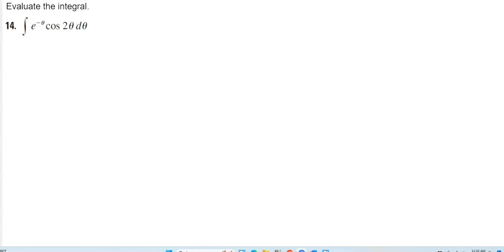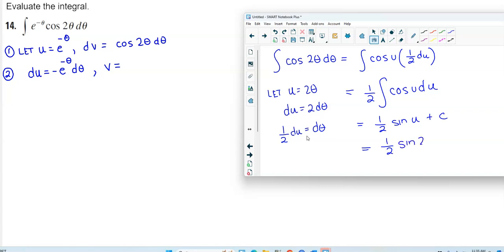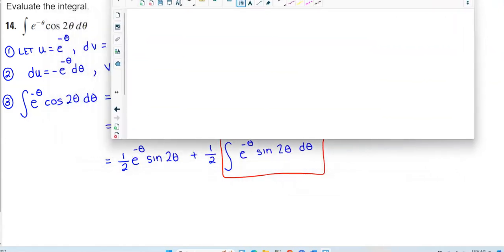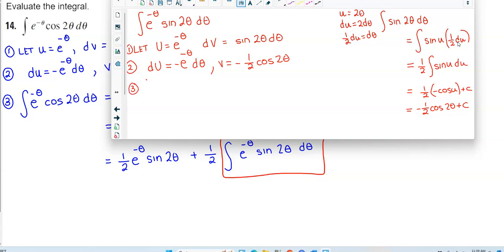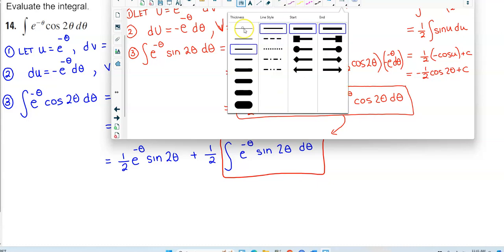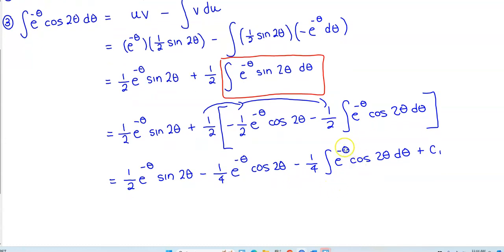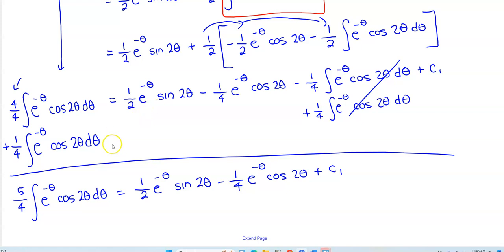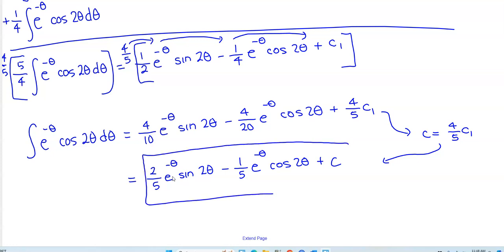Math 1B 5.6.014 Evaluate the integral using integration by parts (Run time 13:01)